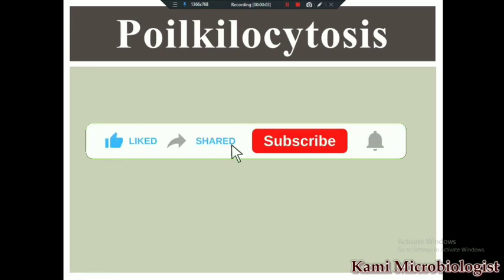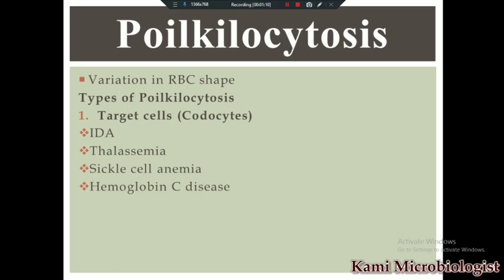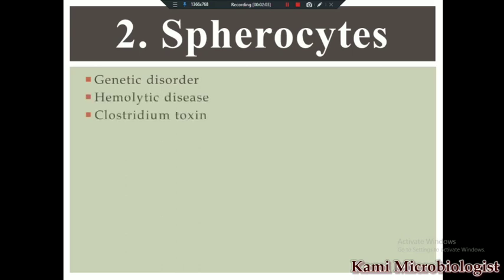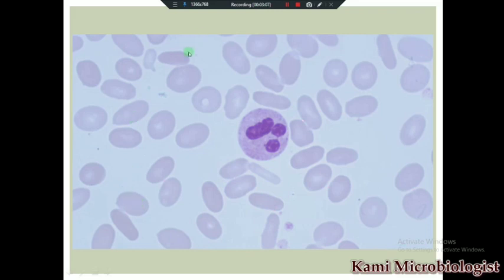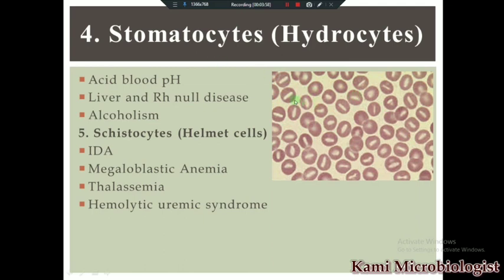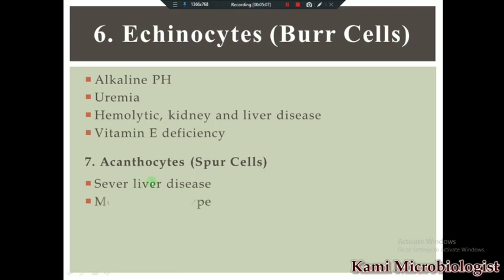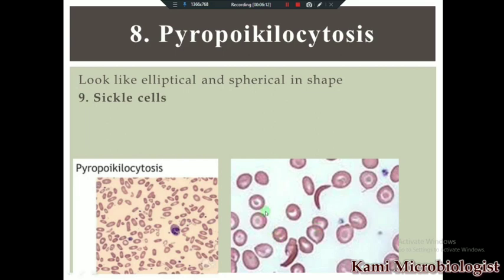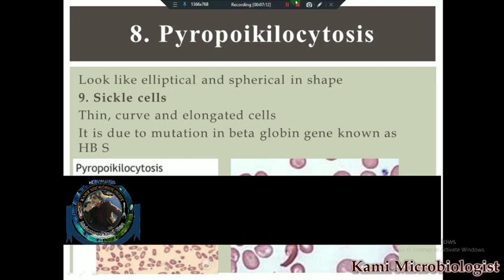Blood Smear Examination: POILKILOCYTOSIS: blood smear Lecture 4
this is the video lecture regarded to blood smear

in this video lecture we will explain variation in color of the blood cell

1. Target cells (Codocytes)
2. Spherocytes
3. Ovalocytes and Elliptocytes
4. Stomatocytes (Hydrocytes)
5. Schistocytes (Helmet cells)
6. Echinocytes (Burr Cells)
7. Acanthocytes (Spur Cells)
8. Pyropoikilocytosis